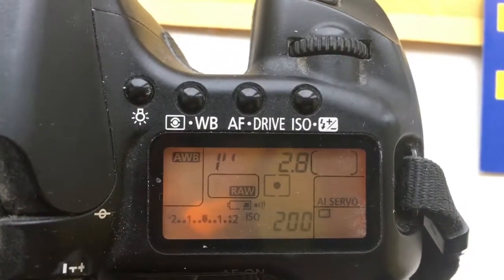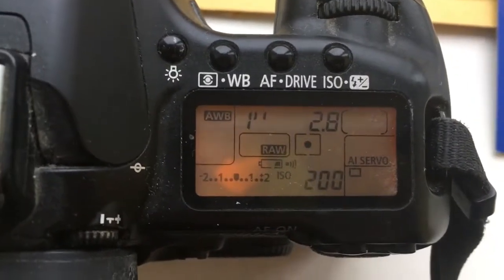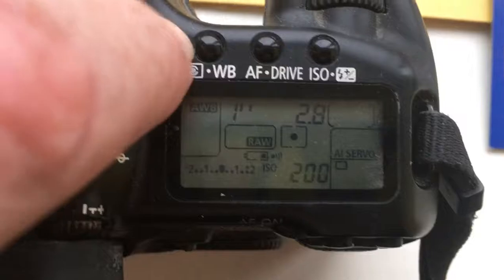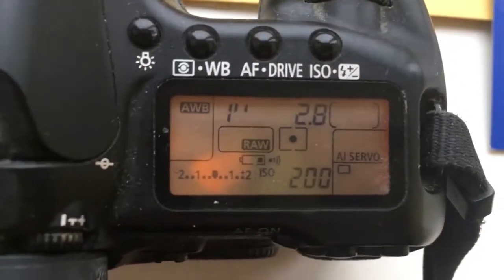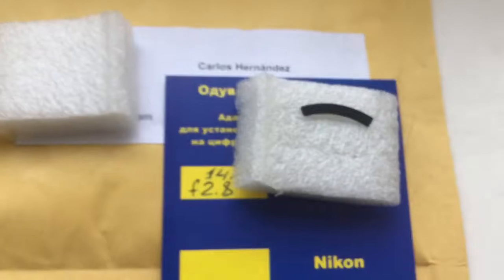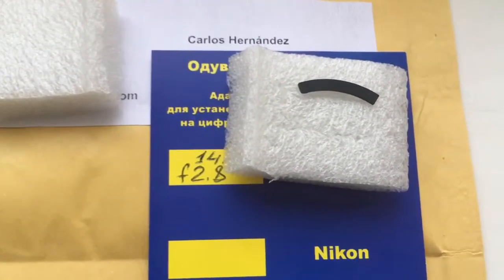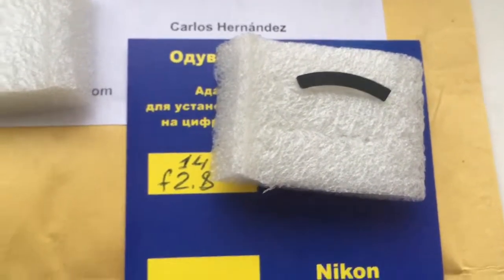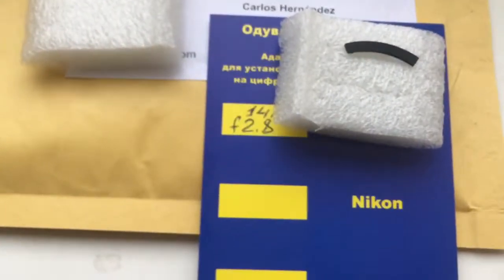For Carlos H.